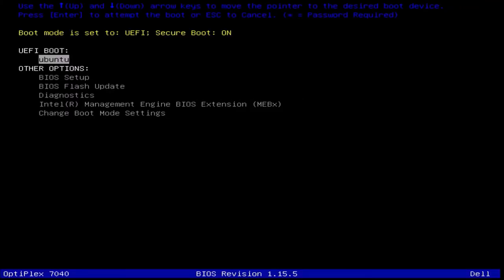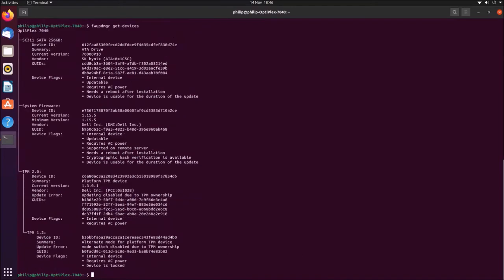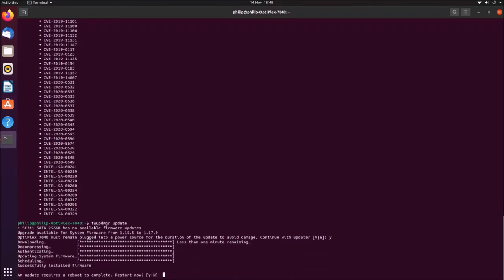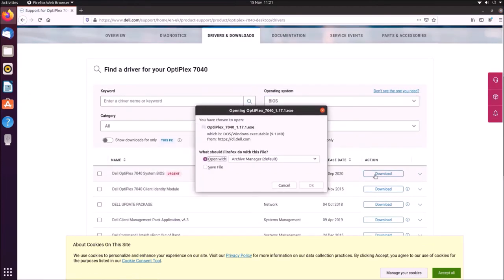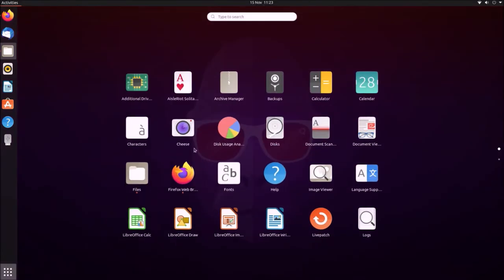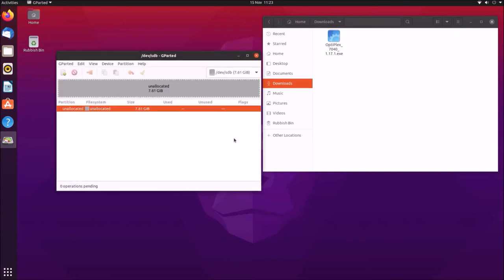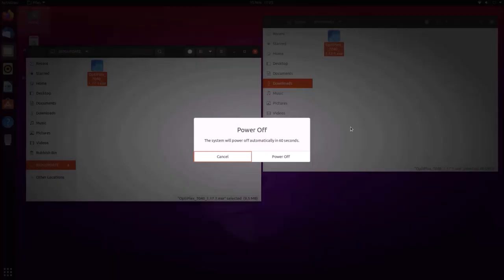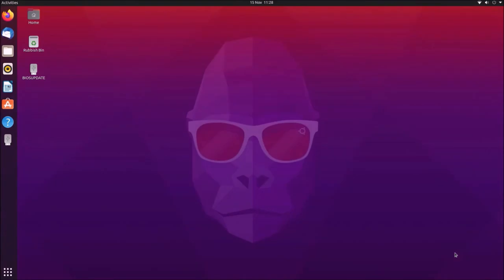Updating the Dell UEFI BIOS with the Ubuntu Linux Firmware Update Manager or USB Flash Drive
Updating the Dell UEFI BIOS using the Ubuntu Linux Firmware Update Manager or with a USB Flash Drive

Commands for the Firmware Update Manager:
sudo fwupdmgr get-devices
sudo fwupdmgr get-updates
sudo fwupdmgr update

Commands (USB Flash Drive):
sudo apt-get update
sudo apt-get gparted

Older models may need to use a FreeDOS Bootable USB, not covered in this video. For more details see here: